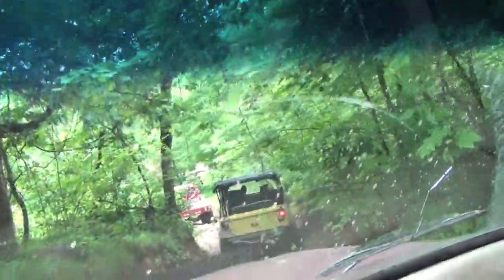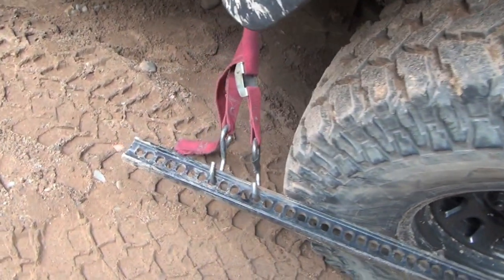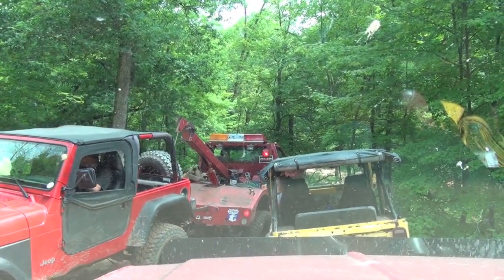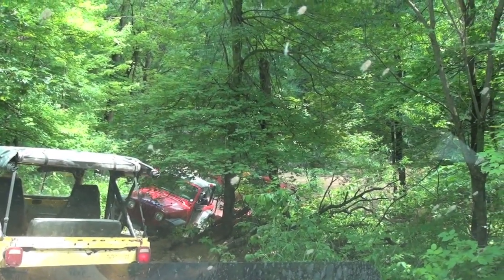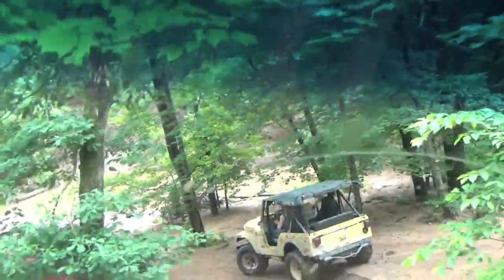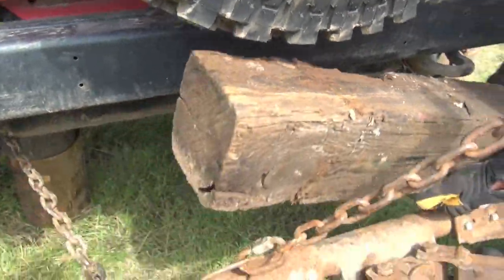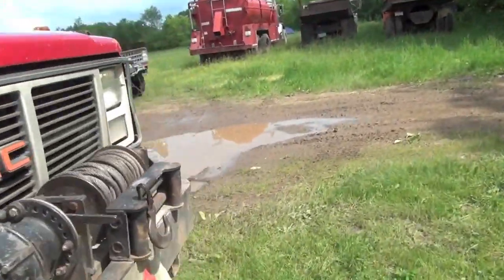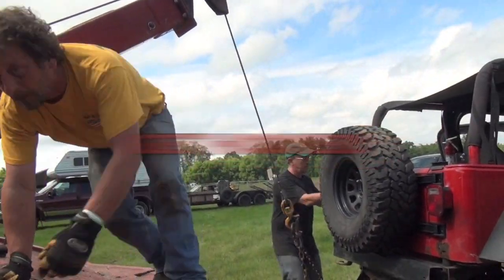HILIFT JACK TRAIL TRICK by BSF Recovery Team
This Jeep owner used a old trail trick to get down off of a hill when he broke the rear axle.